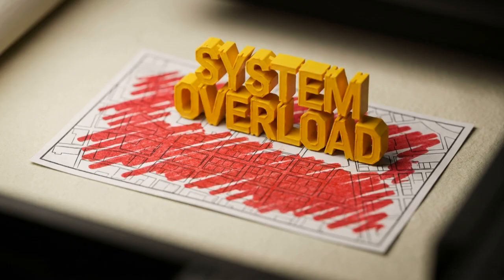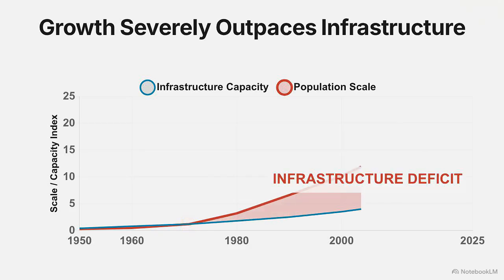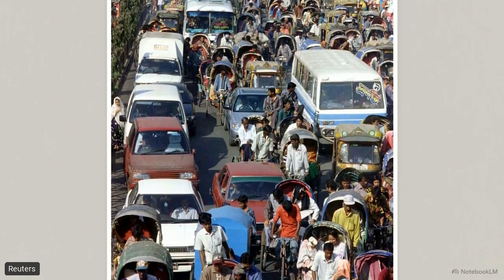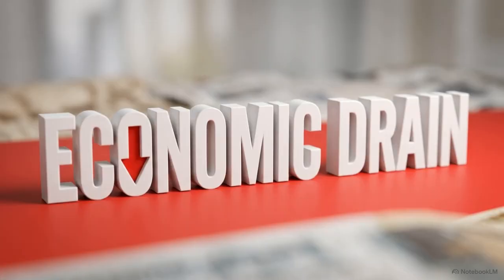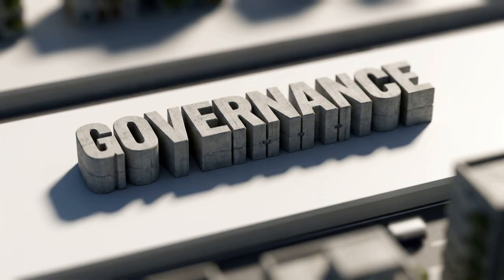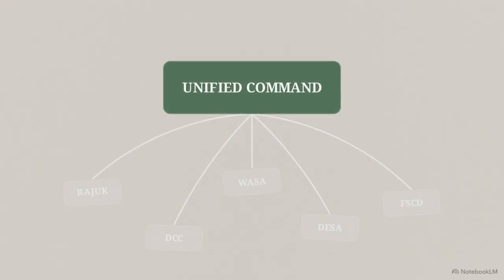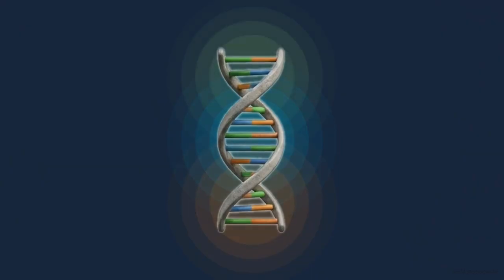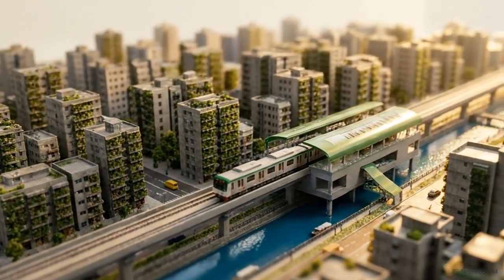Anatomy of an Urban Overload Engineering Dhaka s Survival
Anatomy of an Urban Overload  Engineering Dhaka s Survival written by Manik Esahak Biswas
For Dhaka, these global challenges are amplified. The city is a magnet for internal migration, drawing people from across Bangladesh seeking economic opportunities and refuge from climate-induced disasters such as sea-level rise and river erosion. This relentless influx of people has pushed Dhaka’s population to over 20 million, creating immense pressure on housing, sanitation, transportation, and employment. The result is a sprawling megacity grappling with a host of interconnected challenges.